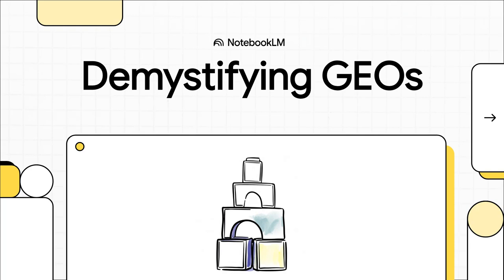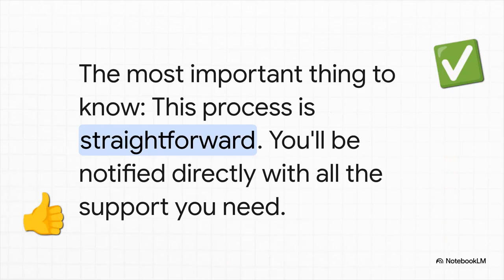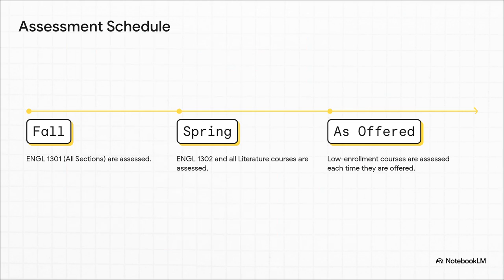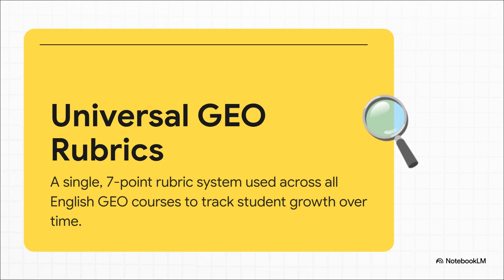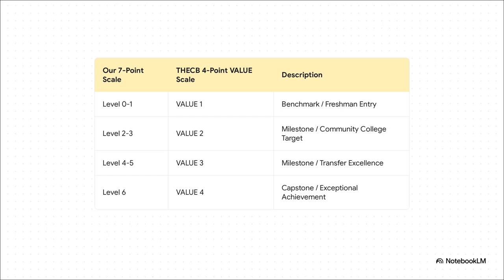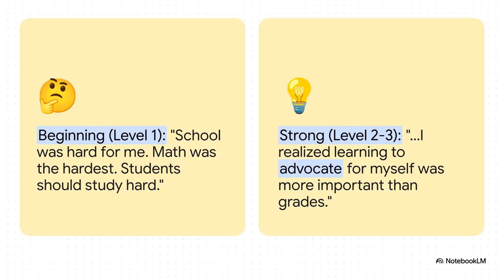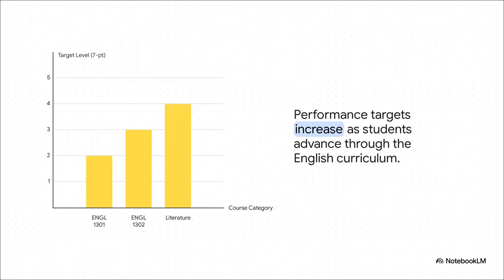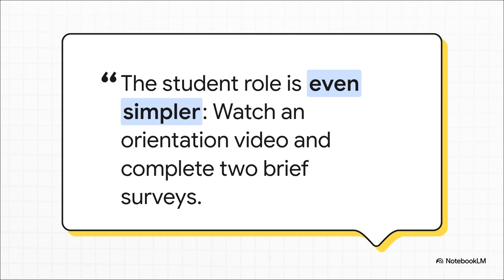Demystifying GEOs for INSTRUCTORS (GEO)